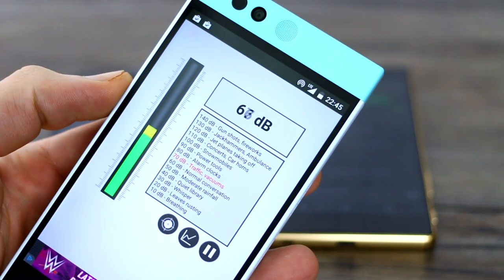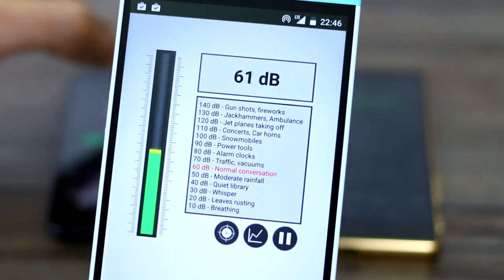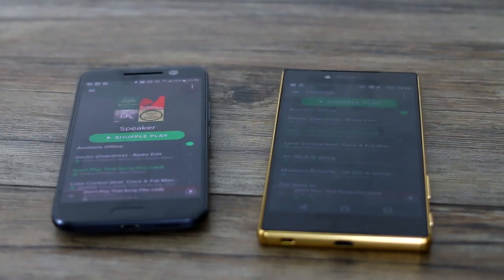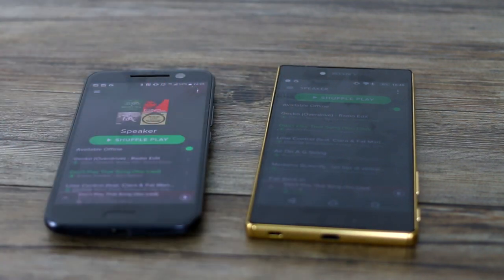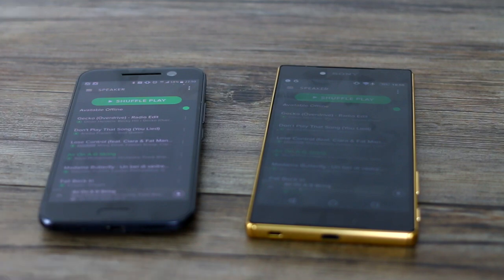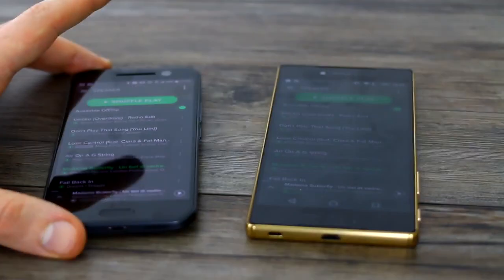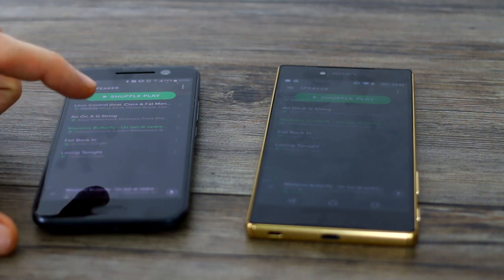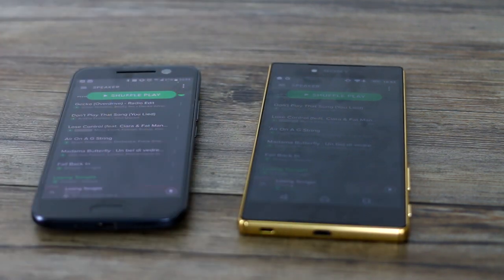HTC 10 speaker comparison vs Sony Xperia Z5 Premium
We compare the HTC 10 dual-speaker set-up with the Sony Xperia Z5 Premium's more traditional stereo speakers. HTC has been the smartphone stereo speaker goldenchild since the original One M7 landed back in 2013, but the Z5 Premium is the best of the best when it comes to speakers in the Sony camp. How do they stack up? Will the waterproofing hold the Sony Xperia back? Will the HTC 10 finally meet a phone that can face its speaker quality clout? Check out our side-by-side vs comparison to find out and here are some links for your viewing pleasure: